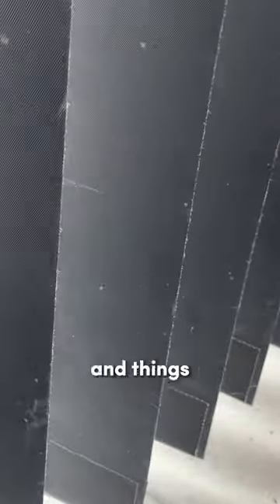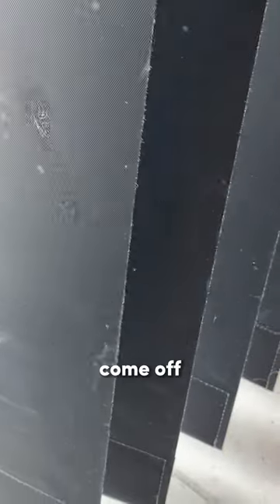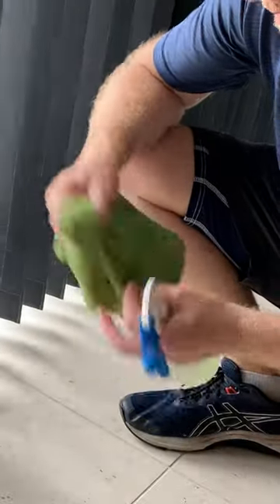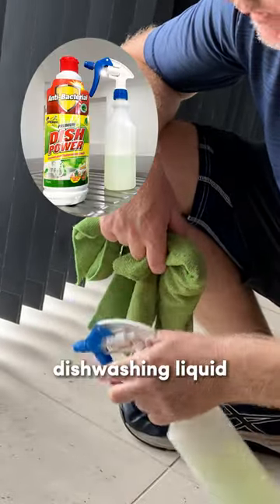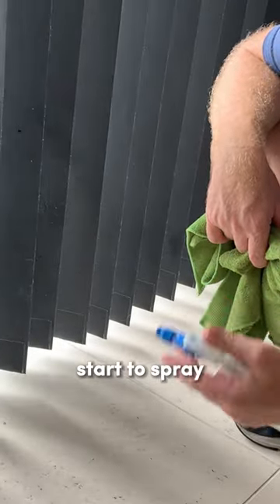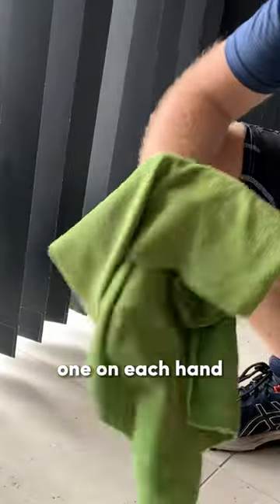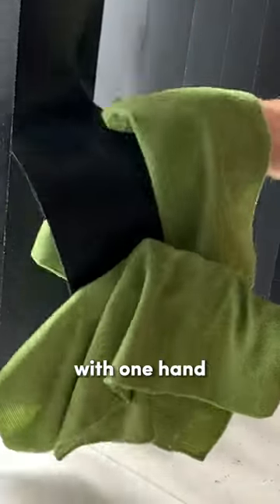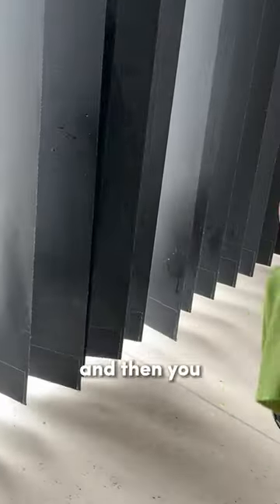How to Clean Vertical Blinds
A quick look at how I clean vertical blinds in my cleaning business ... without taking them down.
With 15+ yrs of professional cleaning experience, my channel focusses on teaching cleaners and diy cleaners how to clean. I don't like long videos and they are real cleans - some are shockers - so you can see that what I teach works. So if you want to learn how to clean all areas of a house then go here @ThatOzzyCleaningGuy and if there is an area you would like to see that I havent covered yet, please let me know in the comments.